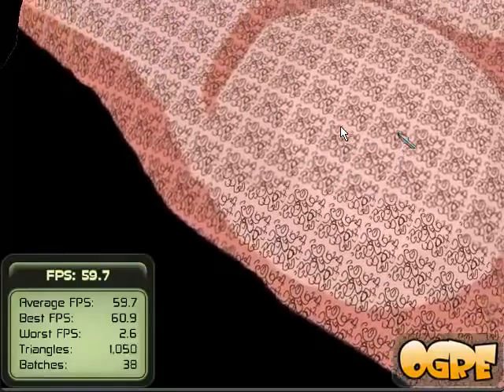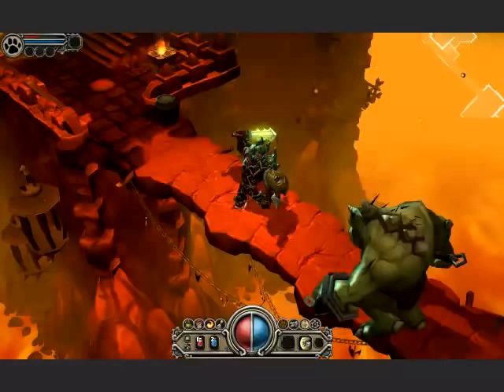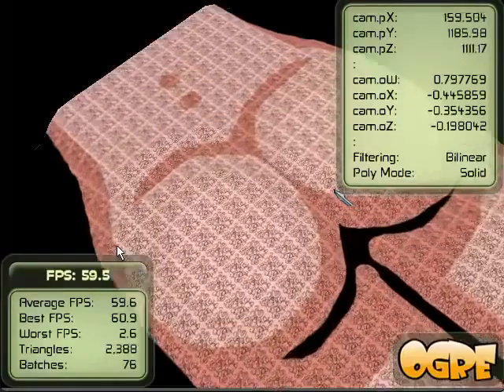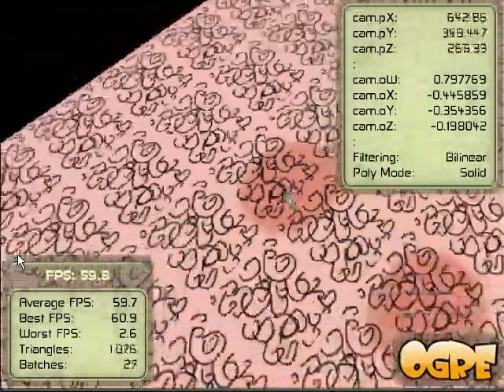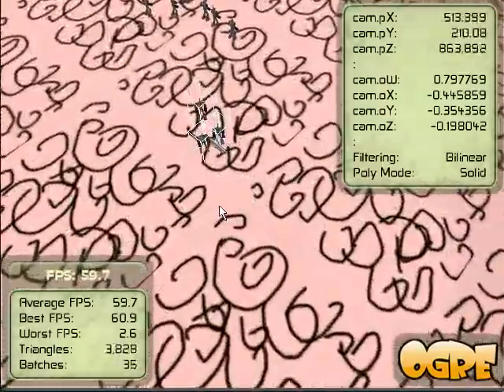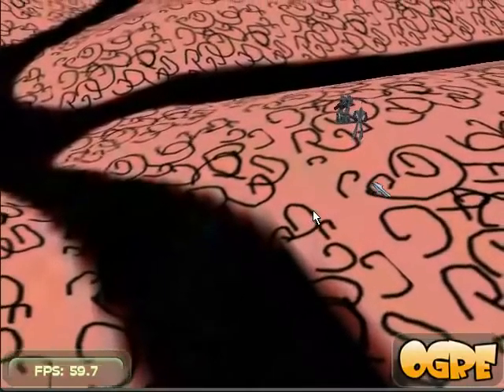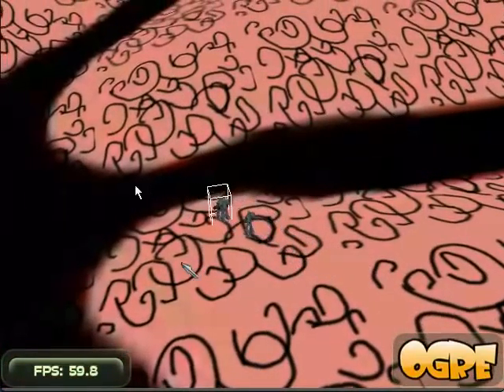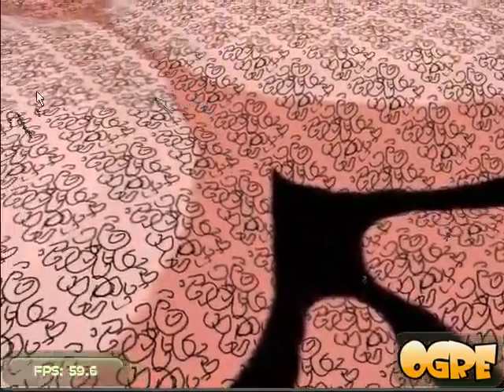Ogre3D "Open War" experiment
--correction-- the cursor comes from x11grab, not ffmpeg. I'm mixing up the recording and the encoding side of things ;)

Decided to take a couple of days off from that trouble final 5% of the Android version of "Black Dog" to experiment with Ogre3D ;)  I hope to modify this later on to make a basic open-source real-time tactics game engine along the lines of Total War, Dark Omen or Myth, as RTT is something foss gaming is sorely missing. For now though it's back to the main project (no more procrastinating!)

The name "Open War" is an obvious choice: the open source community love their puns :P Actually the idea for the project and the name have been at the back of my mind for some time, but my programming skills haven't really been good enough till now.